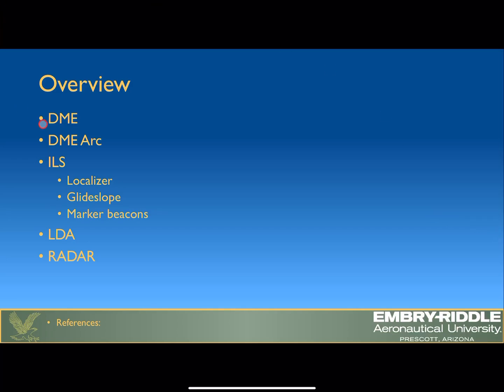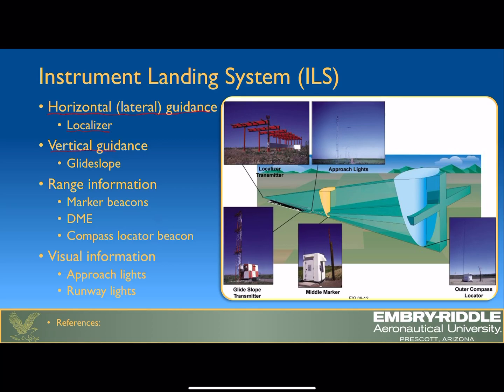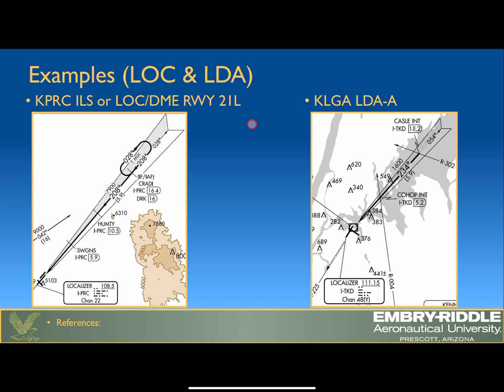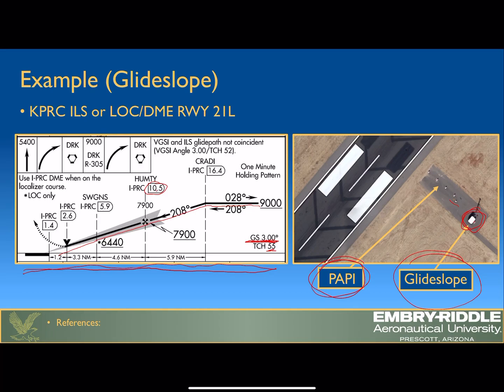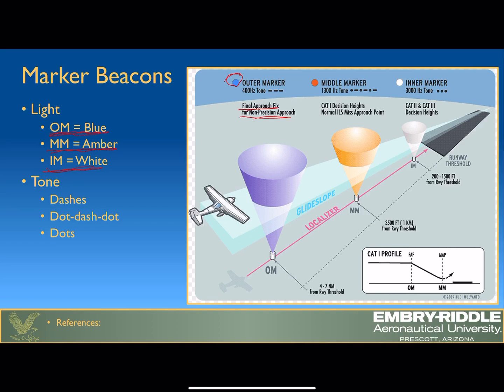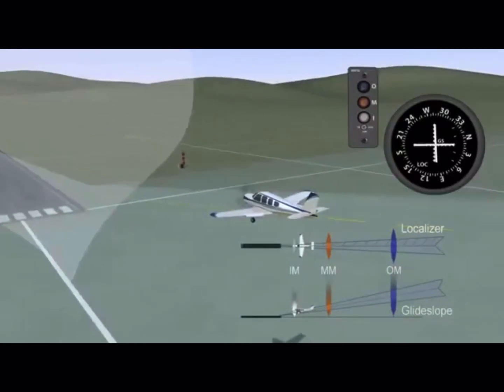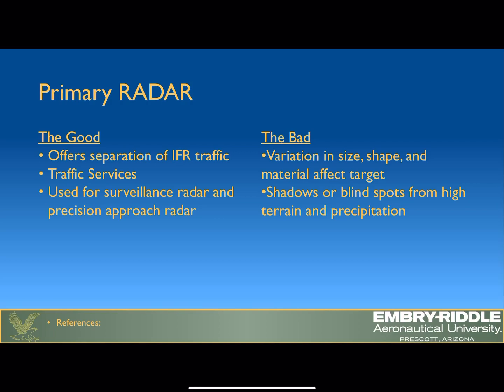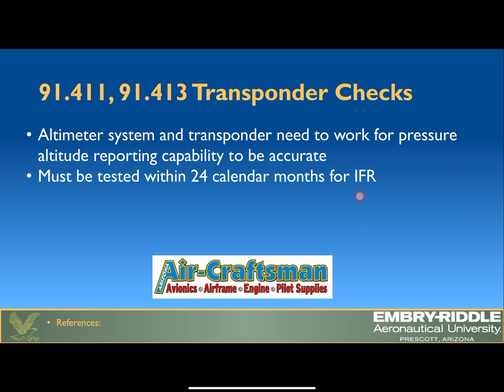Unit 8-ILS and DME Navigation